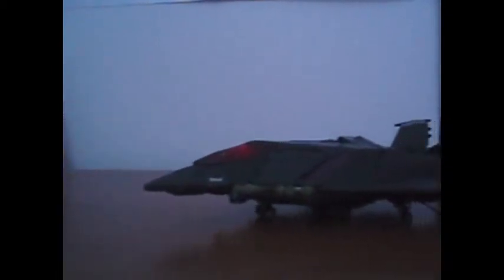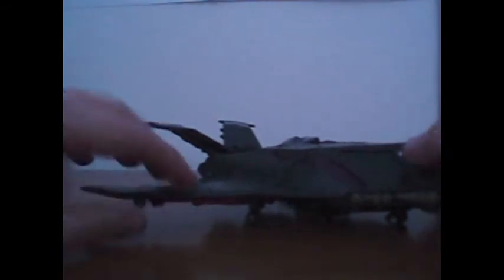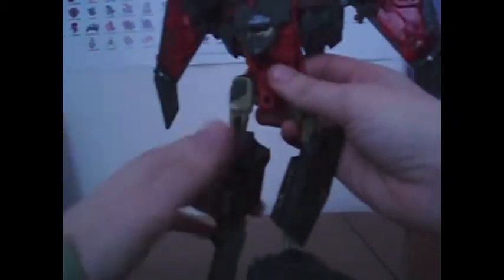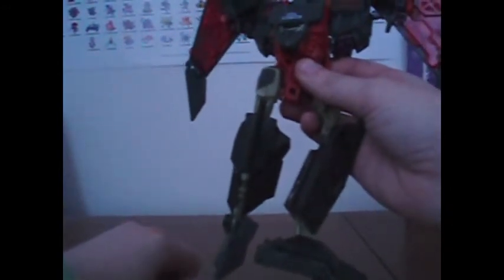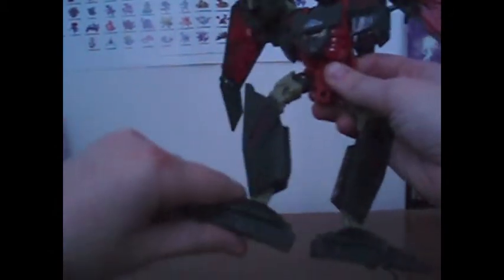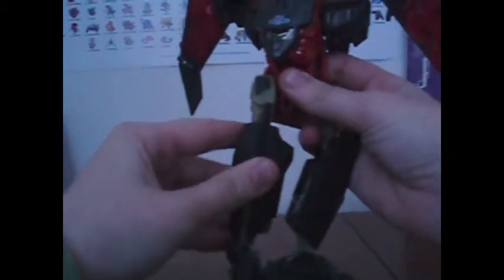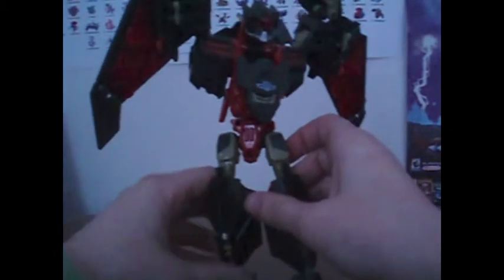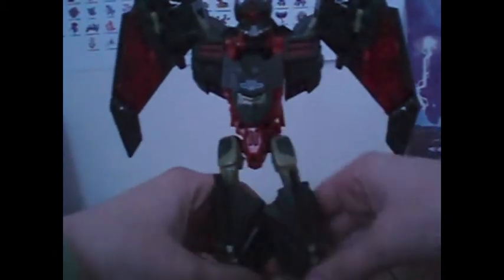Transformers Mindwipe Review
This is a review of my Mindwipe. He's so cool and easy to transform! (At least to me)